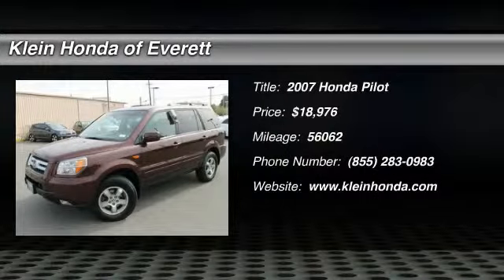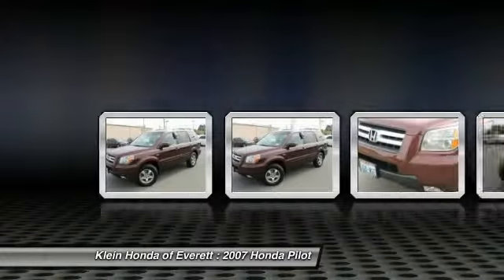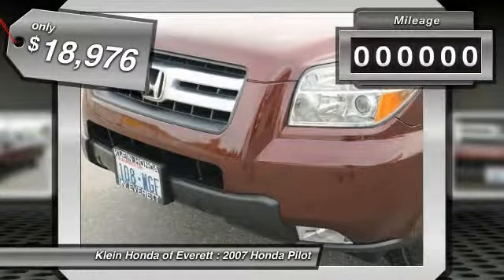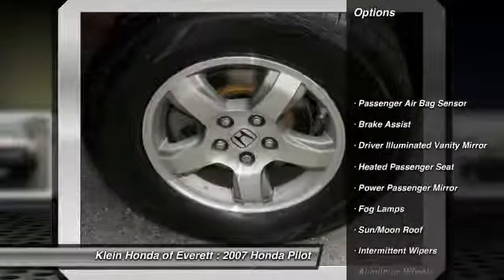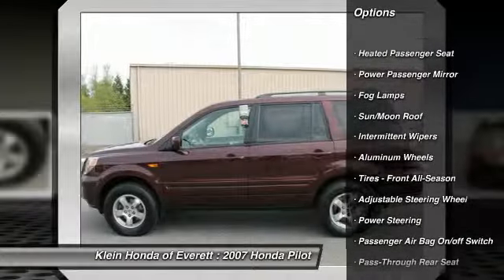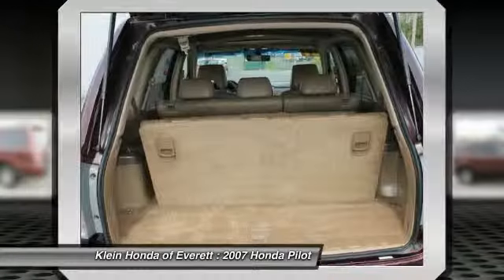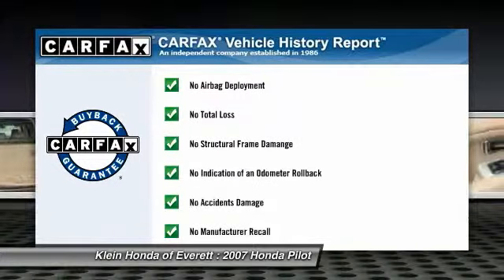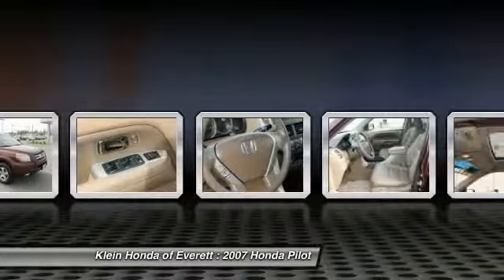2007 Honda Pilot Everett WA 13114Q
2007 Honda Pilot EX-L 4WD EXL

WARRANTY INCLUDED & OUR 3-DAY EXCHANGE PROGRAM! Are you interested in a truly fantastic SUV? Then take a look at this charming-looking 2007 Honda Pilot. New Car Test Drive said it ...delivers efficiency in packaging and operation; first-rate build quality and Honda`s reputation for reliability and durability... It is nicely equipped with features such as 4WD; 3rd row seats: split-bench; 4-Wheel Disc Brakes; 8 PASSENGER!; Alloy wheels; AM/FM/XM/6-Disc In-Dash CD Changer; Electronic Stability Control; Four wheel independent suspension; Front fog lights; Garage door transmitter: HomeLink; Heated door mirrors; Heated Front Bucket Seats; Illuminated entry; Leather Seat Trim; Outside temperature display; Power moonroof; Remote keyless entry; Security system; Speed control; Spoiler; Steering wheel mounted audio controls; Tilt steering wheel; and XM Satellite Radio. This Pilot only has 56k miles; meaning there`s tons of room left on the odometer. GREAT NEWS! This vehicle does qualify for the Klein Certified Used Car Program! This exclusive program provides a limited warranty; enhanced multi point safety inspection; Carfax history report; and a 3 Day Vehicle Exchange Opportunity. Experience confidence and trust when purchasing from Klein Honda in Everett. Currently offering up to 140 percent of KBB fair trade in value. See Dealer for Details.